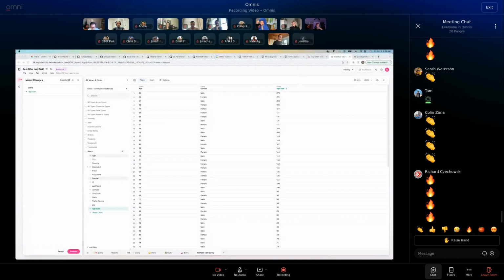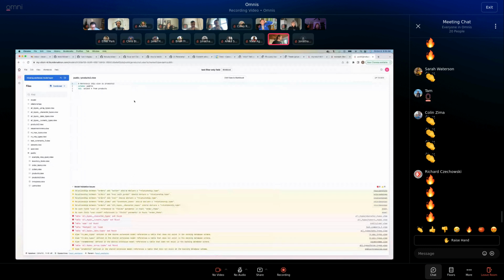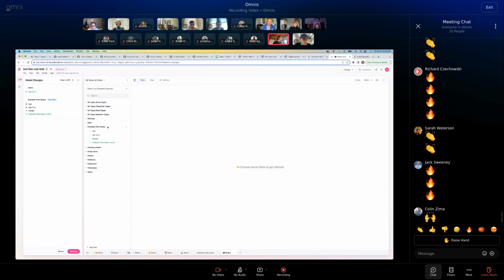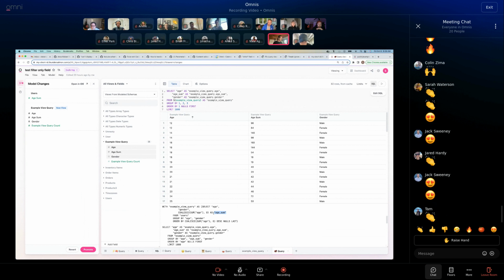2023-10-06 Better Query View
Some ergonomic improvements to SQL and query views, for better, clearer naming and simpler management of changes.